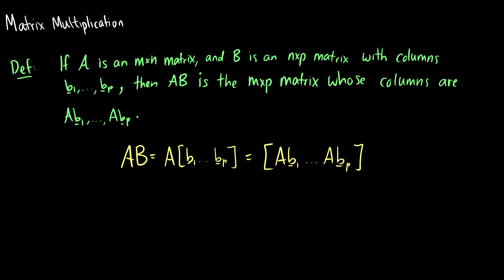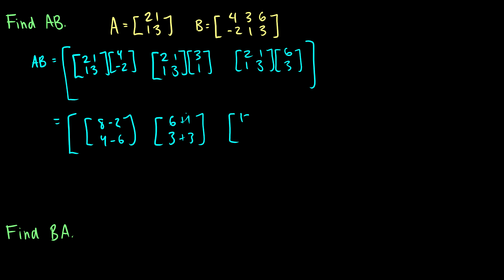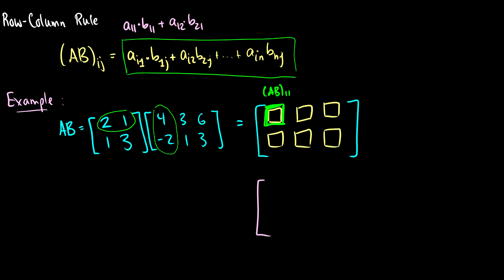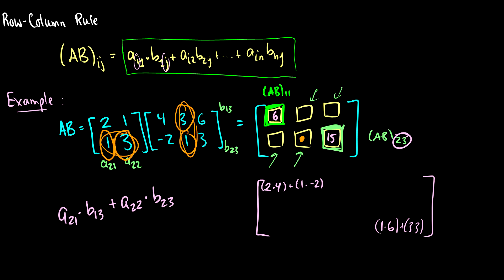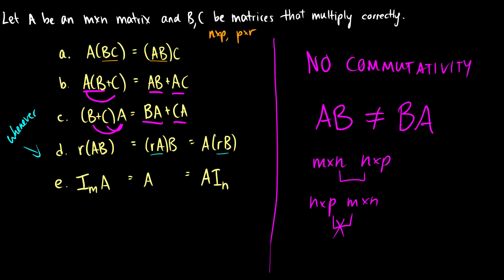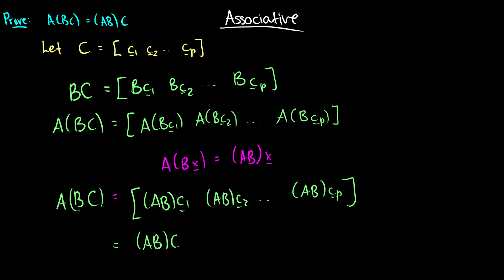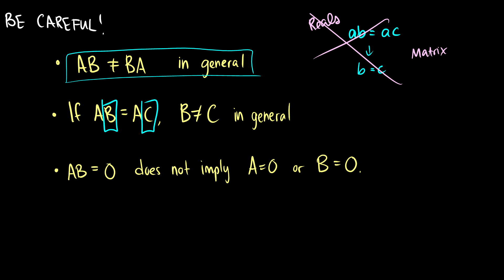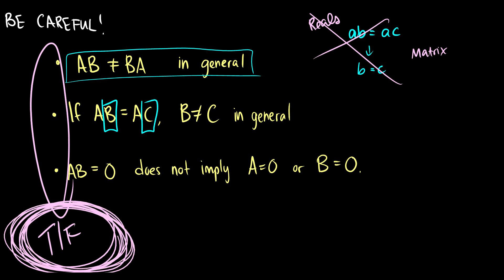[Linear Algebra] Matrix Multiplication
We learn how to multiply matrices.

*--Recommended Textbooks--*
3,000 Solved Problems in Linear Algebra (Lipschutz)

In this video we look at matrix multiplication and discuss some of the properties.